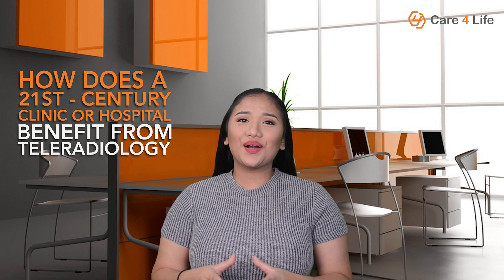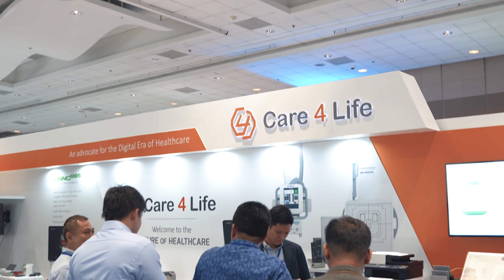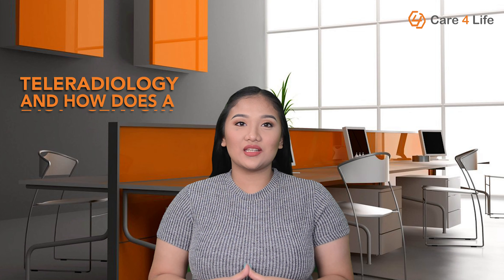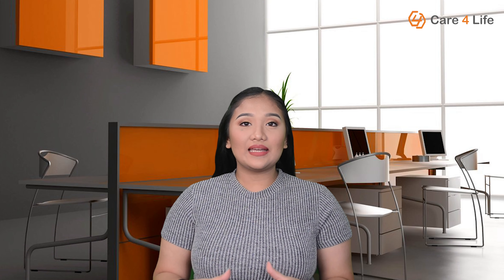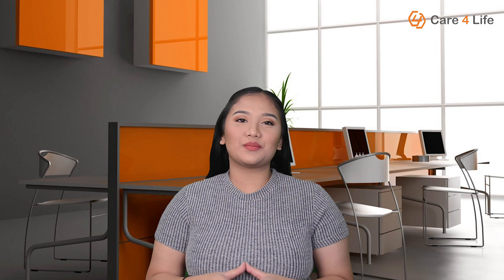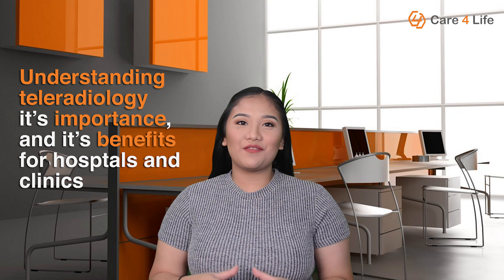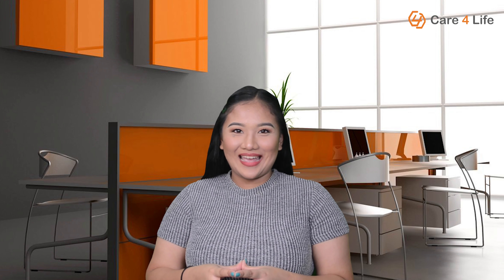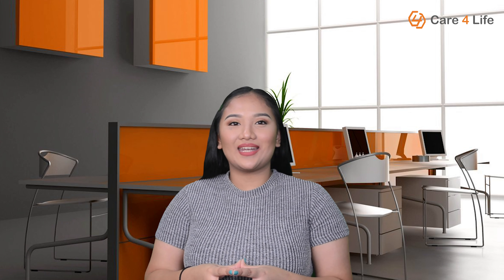How does a 21st-century Clinic or Hospital Benefit from Teleradiology?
Teleradiology is one of the emerging medical technologies of the 21st century. In this video, the focus is on understanding teleradiology, its importance, and its benefits for hospitals and clinics.

0:38   Introduction to Teleradiology
1:42  Teleradiology has a three-pronged system

How does a clinic or hospital benefits from teleradiology.

2:39  Urgent care
3:34  Radiologist services to far off places
4:26  Teleradiology for the sake of second opinion   or expert opinion
4:59  Teleradiology can help hospitals and imaging centers in case of their on-house Radiologists absence

Benefits of teleradiology to hospitals and clinics

5:56  Cost-effectiveness
6:40  Better efficiency
6:59  Better access